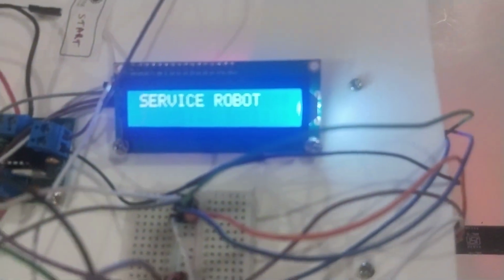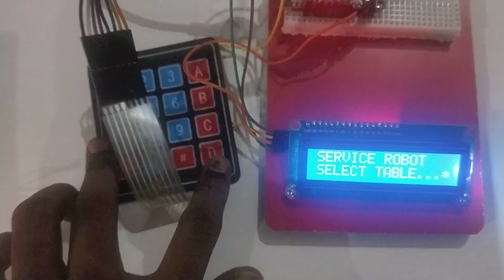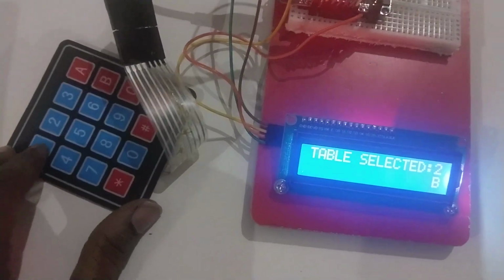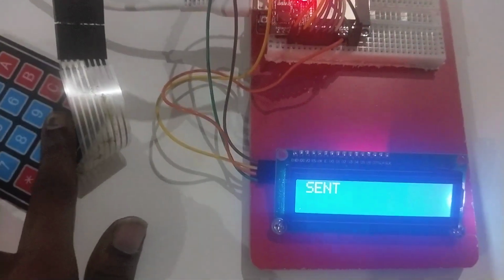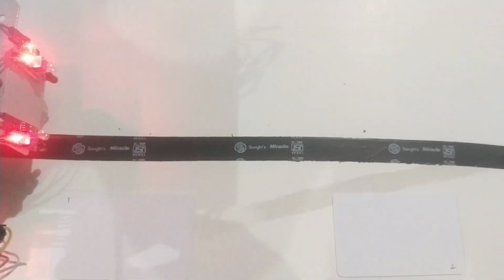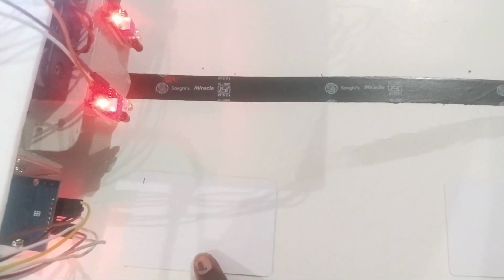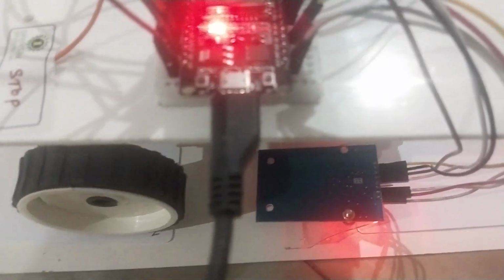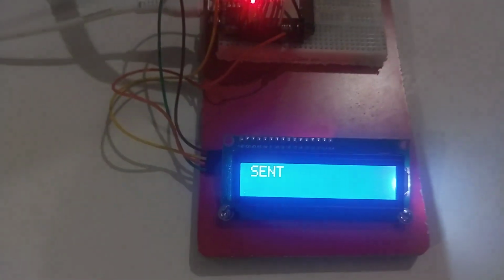Service maid robot for office purpose using esp32 wireless technology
In this project, we’ll design a service maid robot for office purposes using ESP32 technology. This robot can navigate through office spaces, respond to commands via a keypad, and provide information on an LCD display. It utilizes IR sensors for obstacle detection and can identify authorized personnel using RFID cards, enhancing security and efficiency in workplace environments.

We’ll cover the complete setup, including wiring the motors with an L293D motor driver, programming the ESP32 for wireless communication, and integrating all components to create a fully functional service robot. This project is perfect for robotics enthusiasts and those interested in automation solutions for everyday tasks!

Components Used:

ESP32
Keypad
LCD Display
L293D Motor Driver
60 RPM Motors
IR Sensors
RFID Card Reader